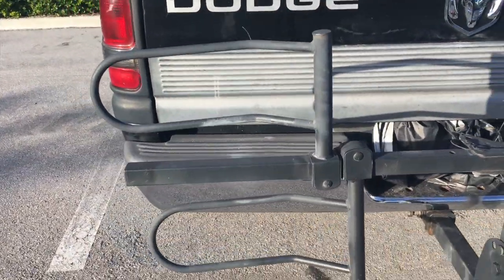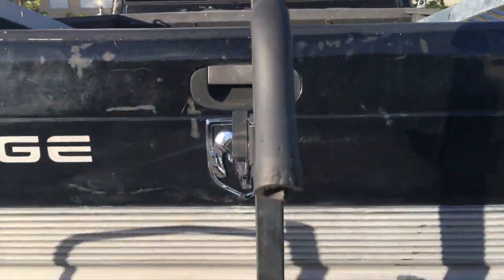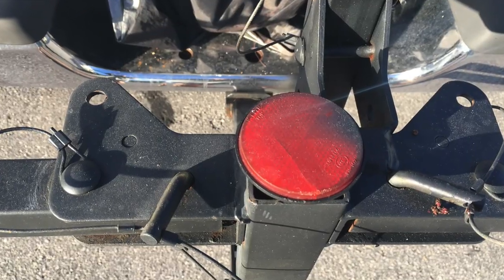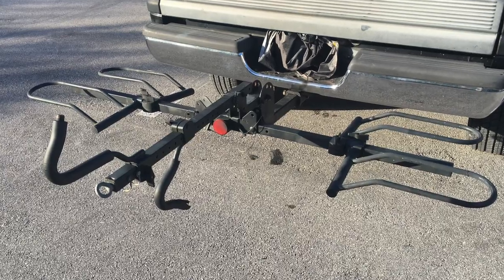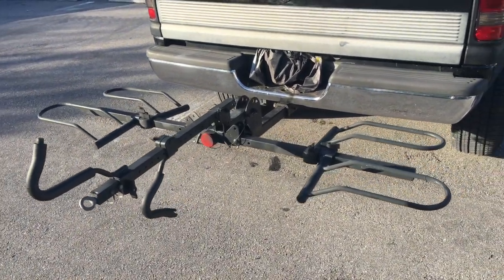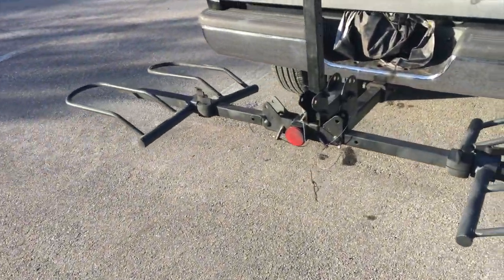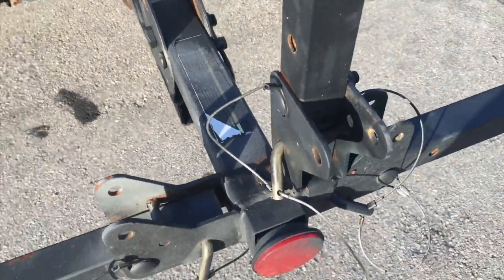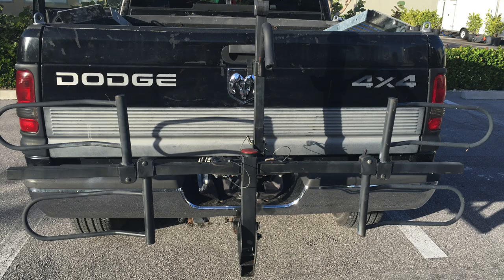Review of the Hitch Bike Rack 180 lbs Capacity for Standard, Fat Tire and Electric Bike, Wobble Free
SOLID & STRONG: The MEEVIZ bike rack is made of high-quality alloy steel, which is not only firm and stable, but also rust and corrosion resistant, with a long service life. Easily carry 2 bikes weighing 90 lbs each.

ALL-ROUND ADAPTABILITY: The Hitch Bike Rack is suitable for most SUVs, cars, vans and trucks, and is also compatible with almost all bike and e-bike styles, ensuring that users are free to choose and match their use.

EBIKE COMPATIBILITY: Fits 17-29 inch wheels, up to 63 inch wheelbase, up to 5.5 inch tires. It is also equipped with safety strap, fastening bolt and other necessary hardwares.

DESIGN FOR RV. WARNING❗❗ - DO NOT exceed 150 lbs of capacity when installed behind an RV. DO NOT use this bike carrier for transporting or carrying other items or materials besides bicycles.

QUICK AND EASY TO INSTALL: The Hitch Bike Rack has a user-friendly design and can be installed without many tools. The included quick hitch pin allows for the rack to be removed or attached fast and efficiently.
ANTI-SCRATCH: Features PVC padded J-hooks and hitch fastening bolt to prevent bicycles from swaying and damaging paintwork.

WARRANTY: 1 year free return and replacement guarantee for any product quality problems.